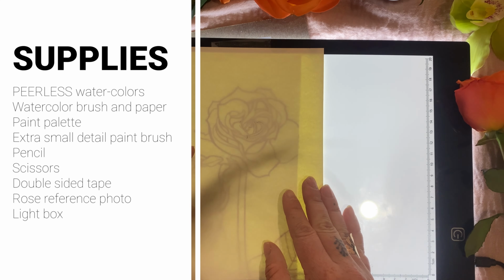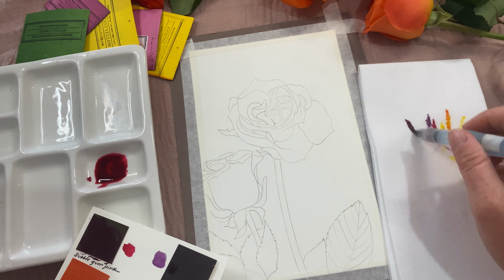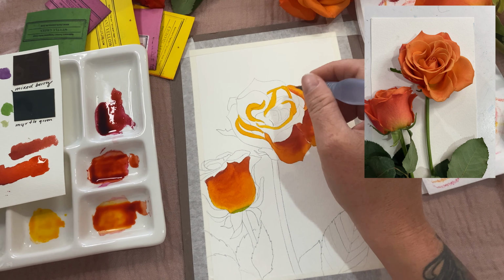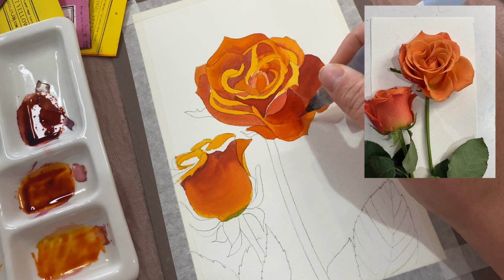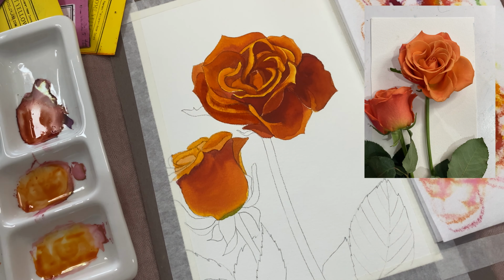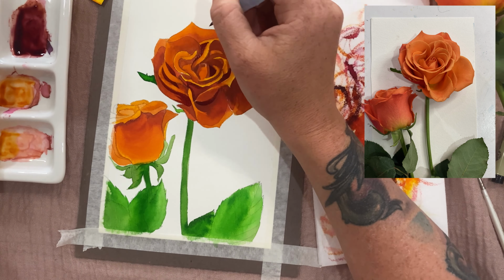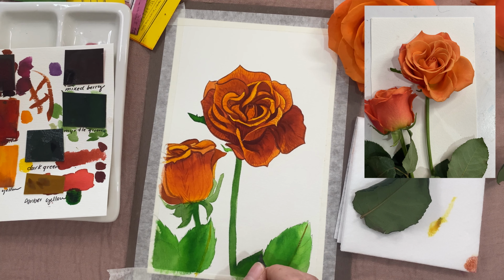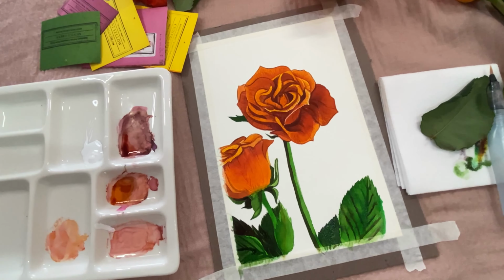Learn To Paint Roses With Peerless Watercolors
Who wants to paint ROSES!?

In this episode, the amazing Caitie North of Peerless Watercolors guides you through painting some beautiful roses.

This episode is all about water control and color blending.

Stretch your creative and technical watercolor muscles with this fun and engaging tutorial.

Supply list:
Peerless Watercolors - Bubble Gum Pink, Myrtle Green, Chrome Yellow, Mixed Berry, Brilliant Yellow, Dark Green, Amber Yellow
Waterbrush
Fine Detail Brush
Double-sided tape
Pencil
Scissors
Lightbox - window - bright screen

You can find Peerless Watercolors, sketchbooks, and waterbrushes here:

(you will also receive a free mystery color sheet with your purchase by following this link!)